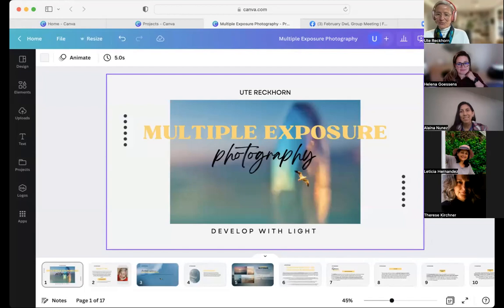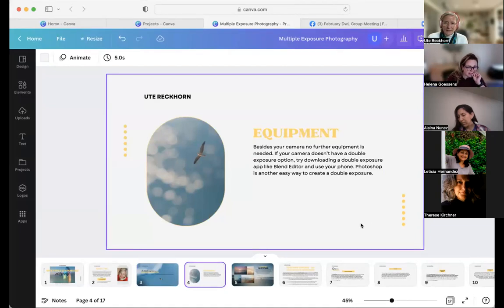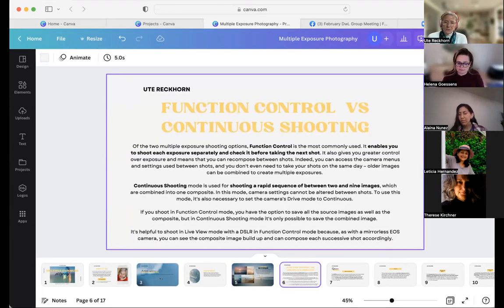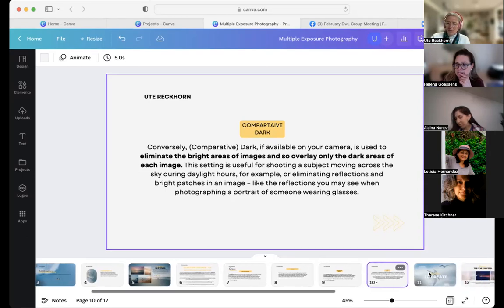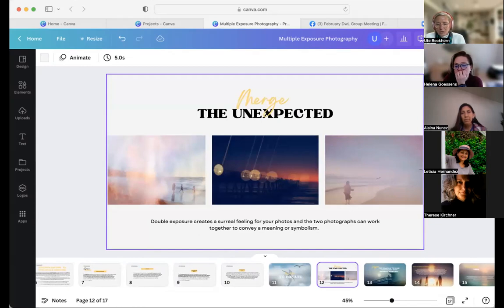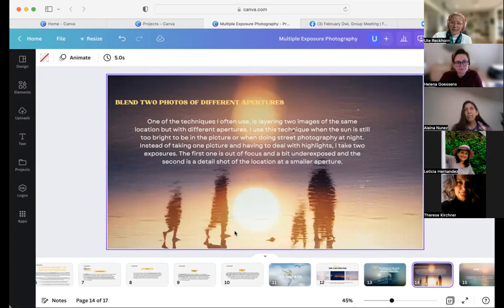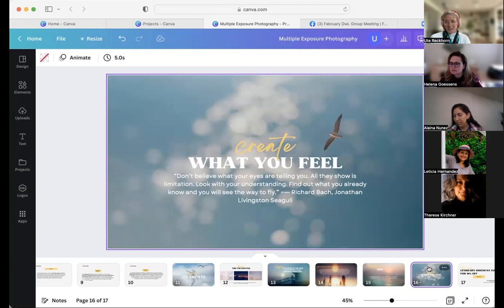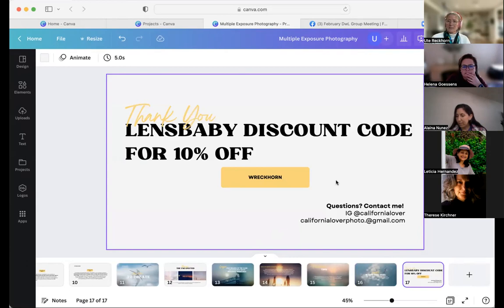Creative Photography - Multiple Exposure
Recorded Zoom Call about Multiple Exposure Photography.